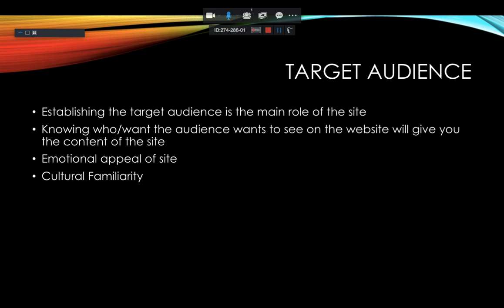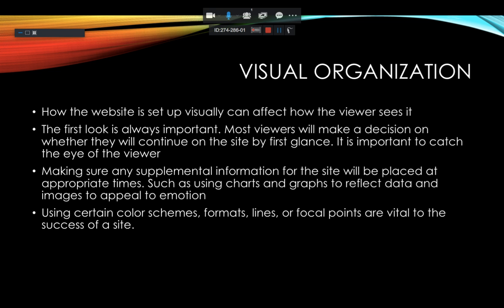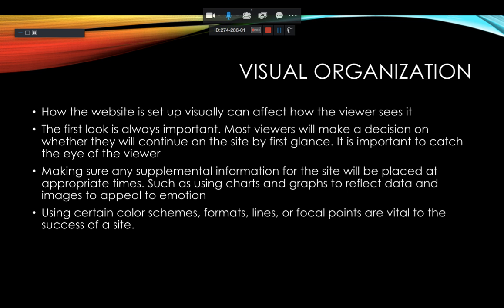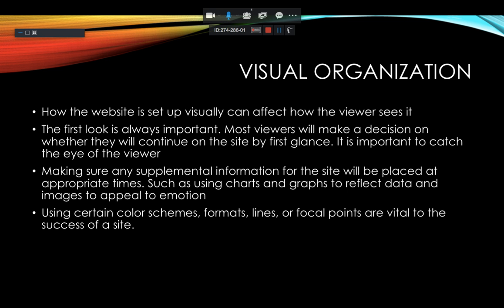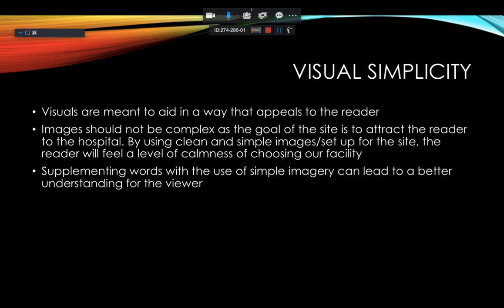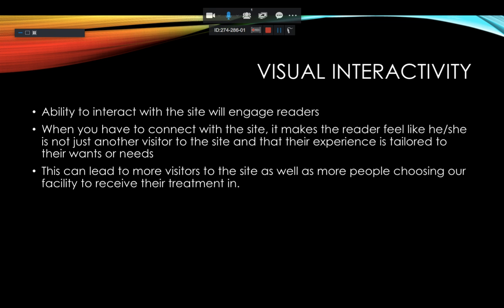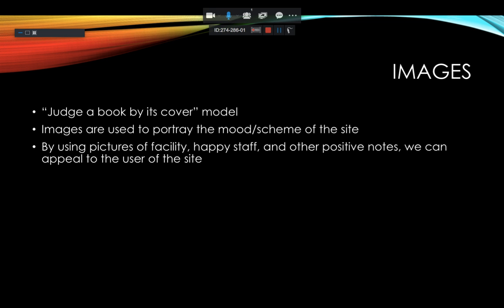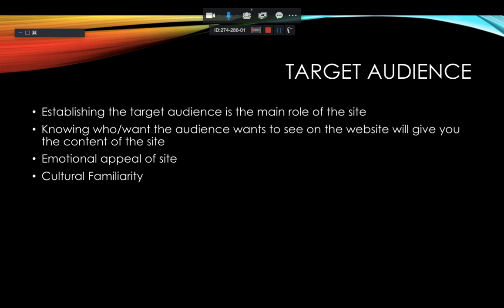Visual Deliverable 6 attempt 2